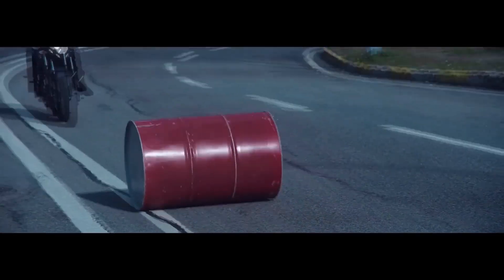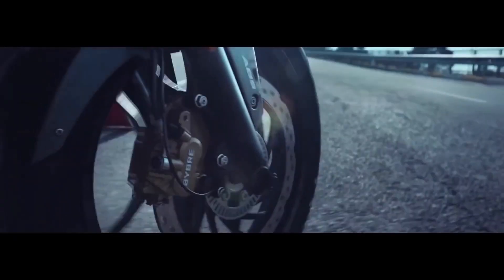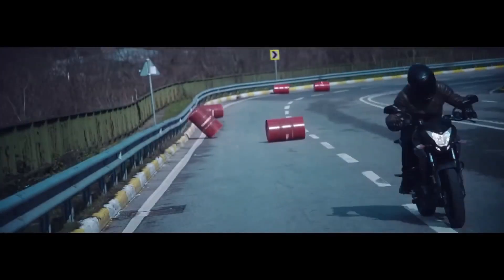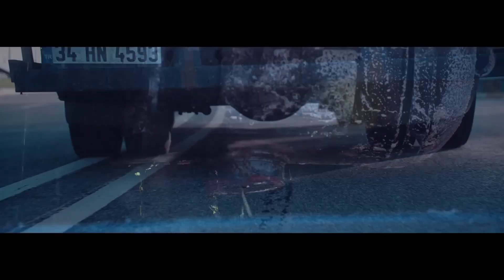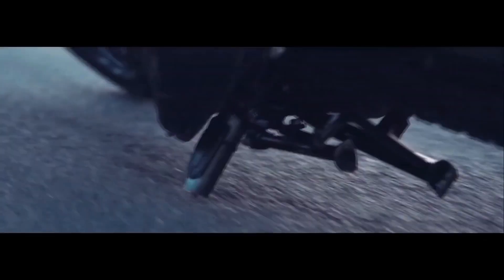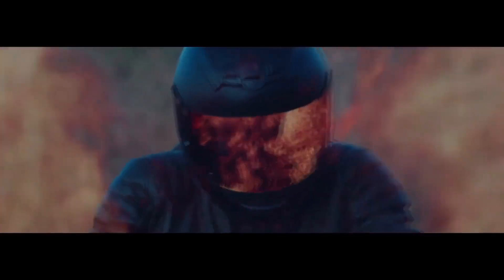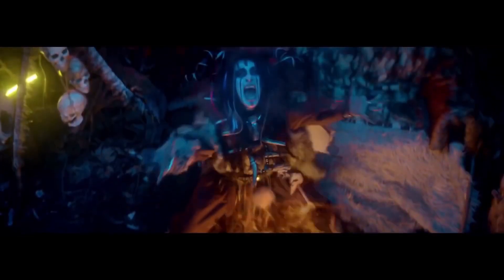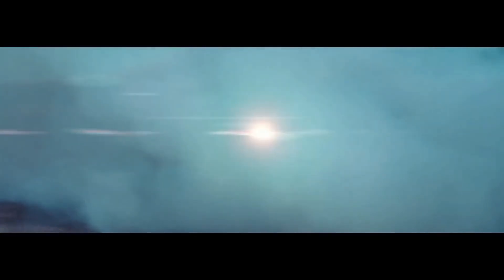Pulser NS200 Fi BS6 |INDIA | Price & Feature | 2020